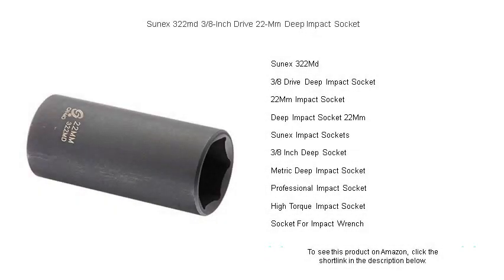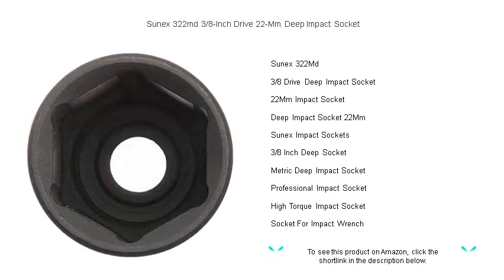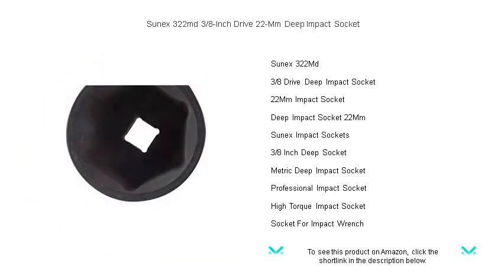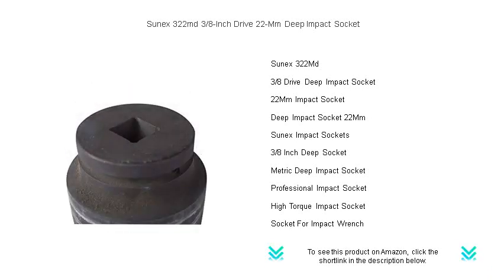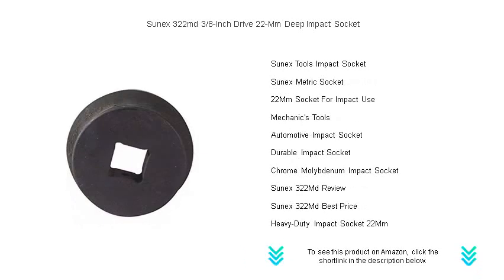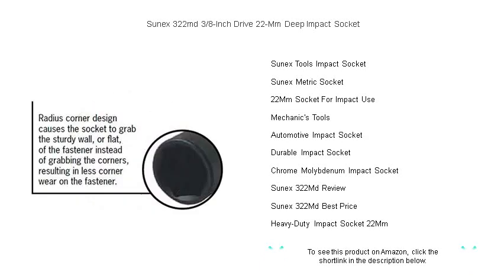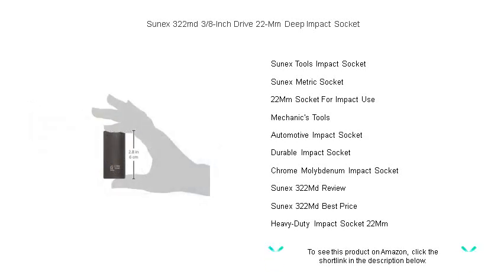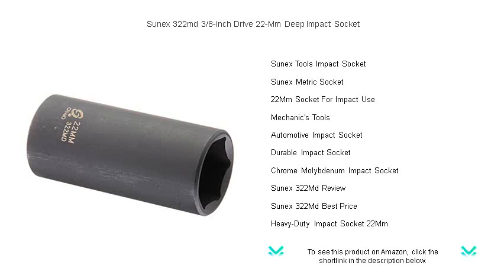Sunex 322md 3/8-Inch Drive 22-Mm Deep Impact Socket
- to see this product on Amazon!

The Sunex 322Md is renowned for its reliability and durability, making it an essential tool for both professional mechanics and DIY enthusiasts who need a dependable socket for their heavy-duty repair tasks.

Designed for optimal performance, the 3/8 Drive Deep Impact Socket delivers exceptional torque and precision, ensuring you can tackle tough automotive jobs with ease and efficiency.

Essential for any toolkit, the 22Mm Impact Socket is specifically crafted to withstand the high-torque demands of professional automotive work and ensure long-lasting performance.

The Deep Impact Socket 22Mm is perfect for accessing hard-to-reach fasteners, making it a must-have for anyone who needs to work on large vehicles or machinery.

Sunex Impact Sockets are known for their impressive durability and performance, providing reliable service life in demanding mechanical applications and ensuring your tools remain a valuable investment.

For any mechanic, a 3/8 Inch Deep Socket is indispensable when working with recessed bolts, thanks to its extended reach and ability to handle high-pressure situations.

The Metric Deep Impact Socket is ideal for precision work in vehicular repair, offering the versatility and resilience needed for metric-sized fasteners.

A Professional Impact Socket, such as those from renowned brands, offers the strength and resilience necessary for demanding automotive tasks, ensuring you can complete your work with confidence.

High Torque Impact Sockets are designed to withstand intense forces without compromising performance, making them essential for powering through challenging automotive or construction projects.

Specially crafted, a Socket For Impact Wrench securely fits impact wrenches, delivering the force needed to loosen stubborn bolts and reduce manual labor.

Sunex Tools Impact Sockets are engineered for tough jobs, providing a reliable fit and durability that professionals rely on in automotive and industrial settings.

A Sunex Metric Socket stands out for its resilience and precision, crucial for mechanics who frequently work with metric fasteners in demanding environments.

The 22Mm Socket For Impact Use is built to absorb and transmit the intense power from impact tools, ensuring bolts are precisely tightened or loosened.

Mechanic's Tools are incomplete without high-quality sockets designed to handle the robust requirements of engine and vehicle repair, ensuring performance and safety.

An Automotive Impact Socket is essential for drivers who wish to maintain their vehicles, offering the strength necessary to handle lug nuts and other automotive fasteners efficiently.

In challenging environments, a Durable Impact Socket proves invaluable, offering resilience and consistent performance despite repeated and intense usage.

Crafted from premium materials, the Chrome Molybdenum Impact Socket provides superior strength and fatigue resistance, crucial for enduring the harshest work conditions.

The Sunex 322Md Review highlights its exceptional performance and build quality, making it a top choice among users seeking reliable impact sockets.

Finding the Sunex 322Md Best Price requires careful comparison, but the investment is worthwhile for those in need of a robust and dependable impact socket.

For the most challenging tasks, a Heavy-Duty Impact Socket 22Mm is a vital part of any mechanic's arsenal, providing the power and durability needed for heavy machinery work.